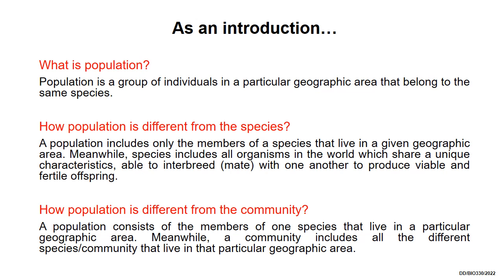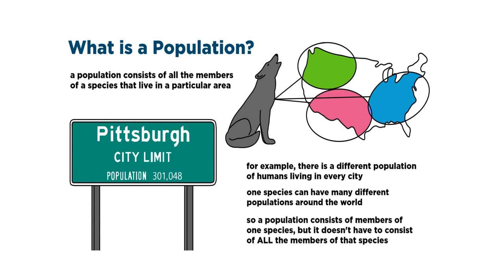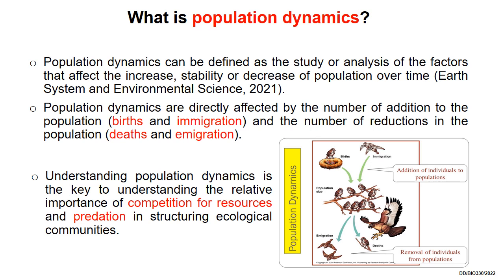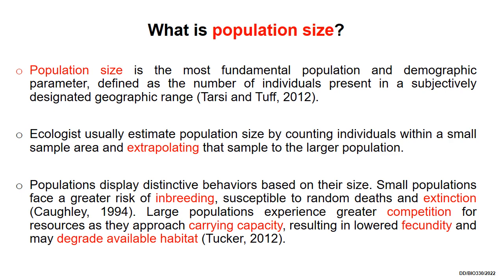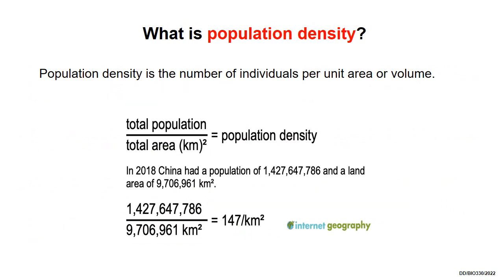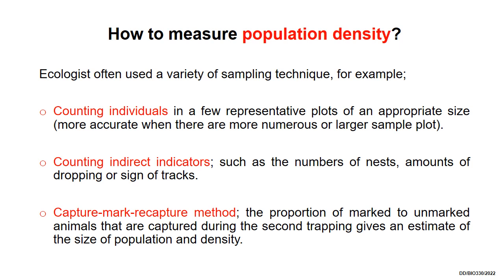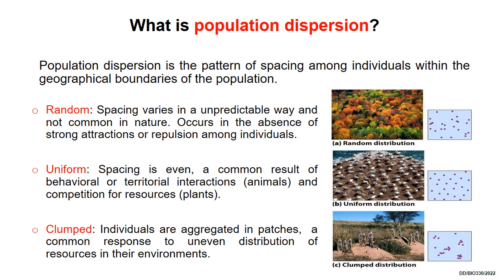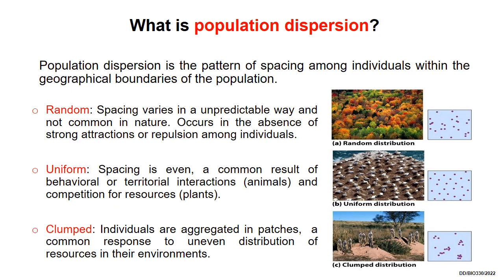Population Ecology (Part 1: Population Parameters)